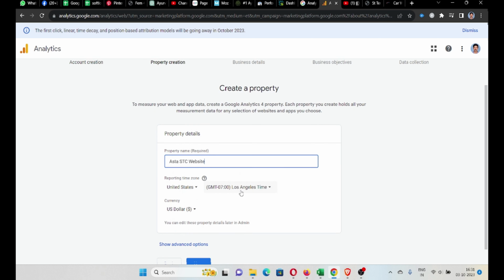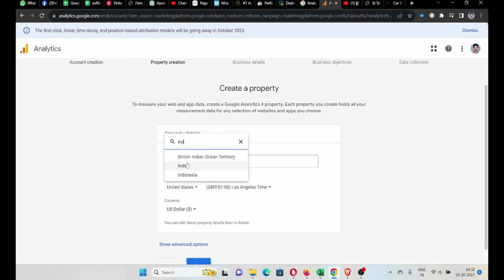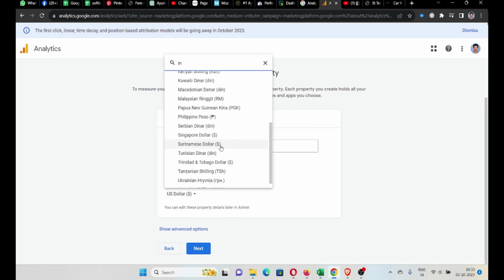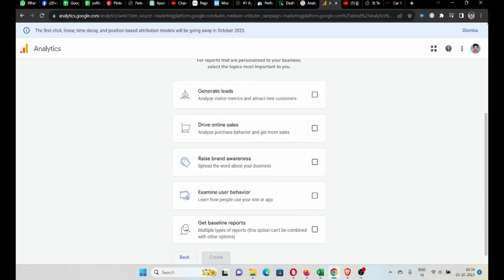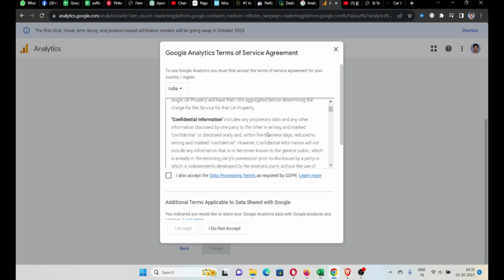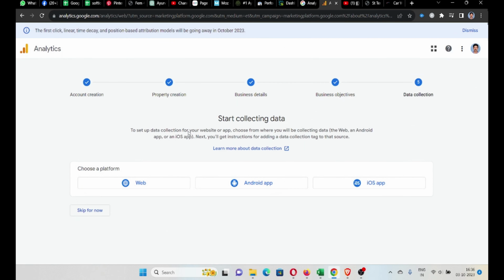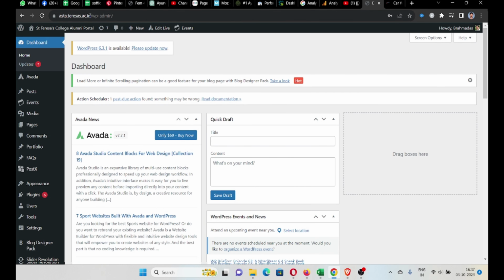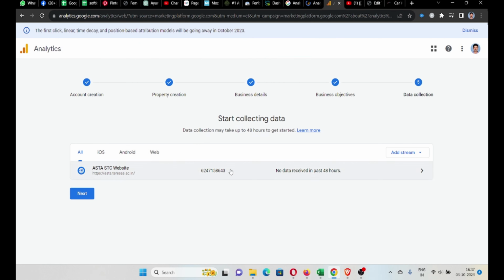How to Install Google Analytics 4 Tracking Code in a Wordpress Website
Use any of these platforms to get connected

I will ping back to you sure ! Thank you